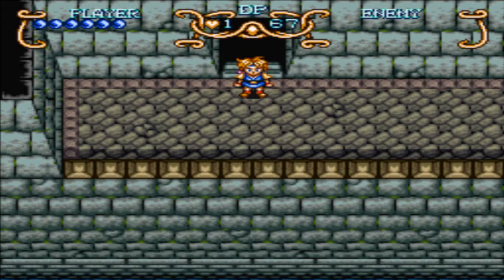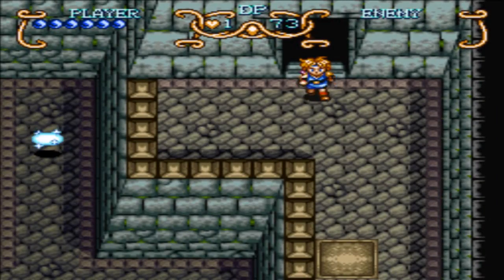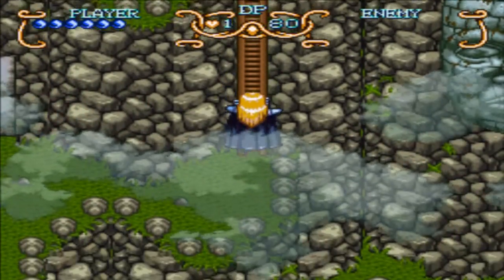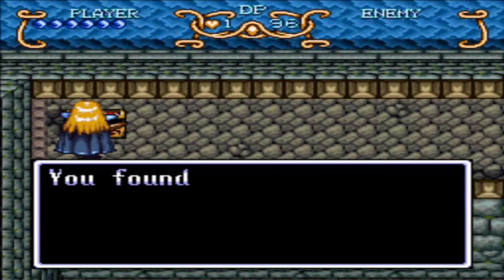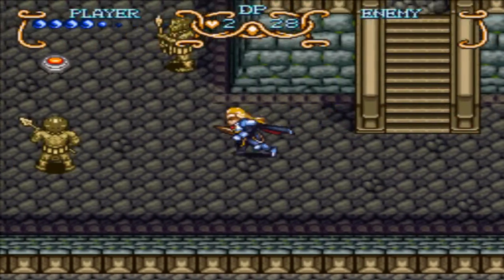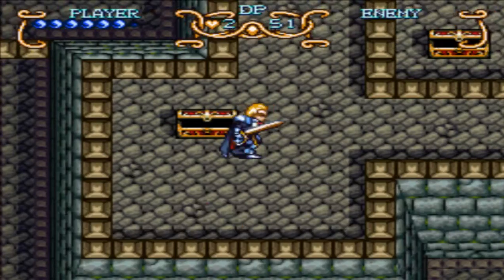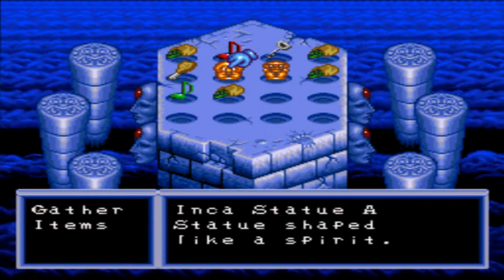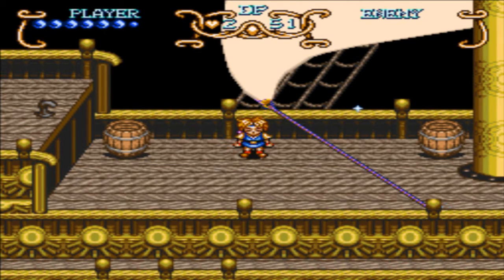Let's Play Illusion of Gaia #5 - Legends of the Hidden Temple!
In this episode, we continue our exploration of the Incan Ruins and learn a new melody in the process, before encountering the demon Castoth.

My bad on the boss' name in the video, I was thinking of Azaroth from Final Fantasy 2.